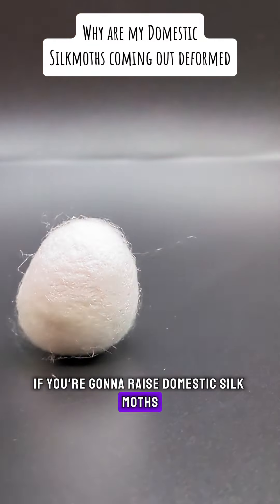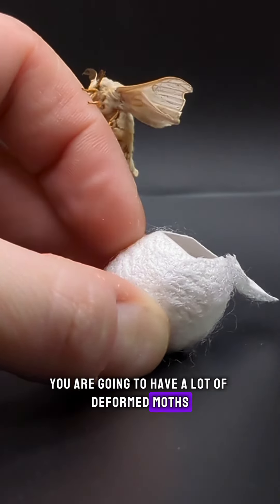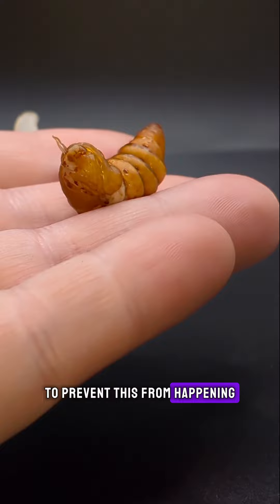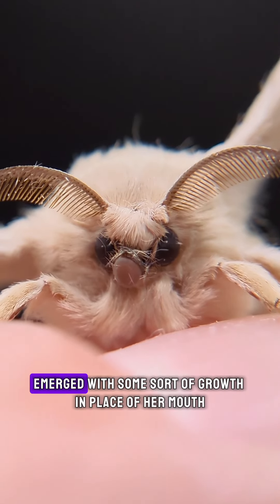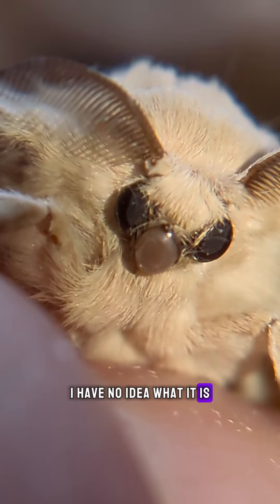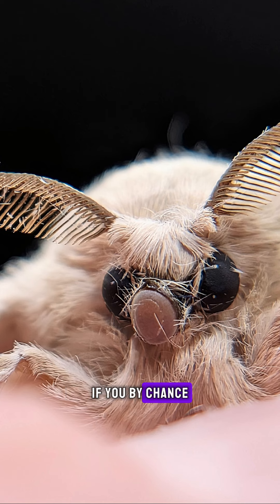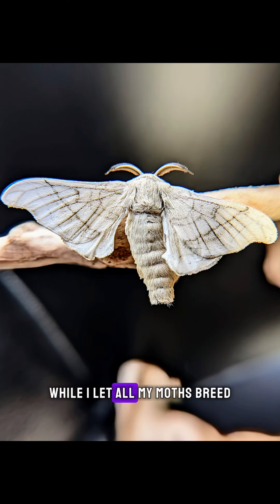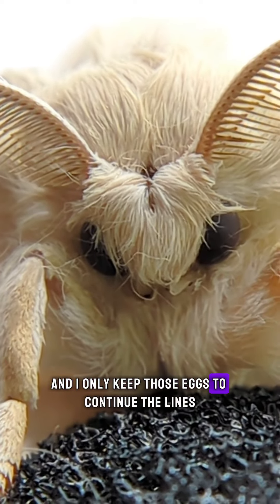It's really important to diversify genetics when breeding any animal...